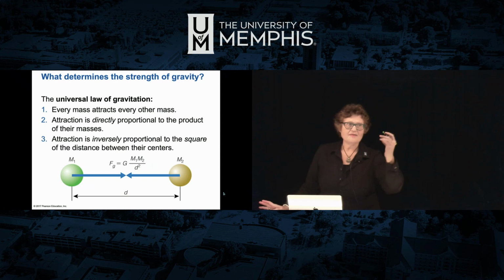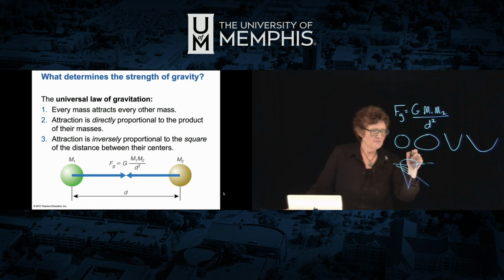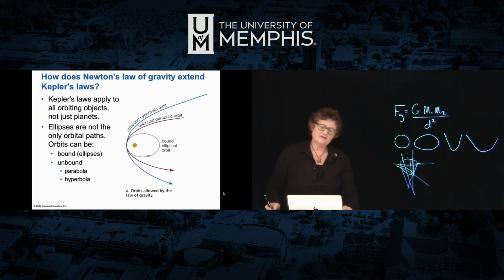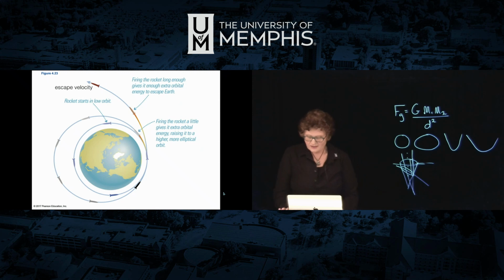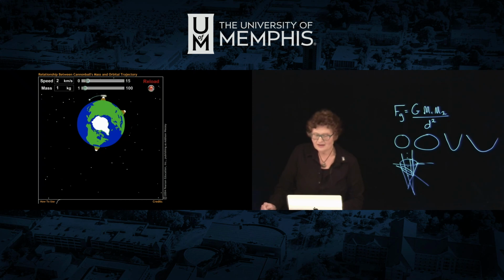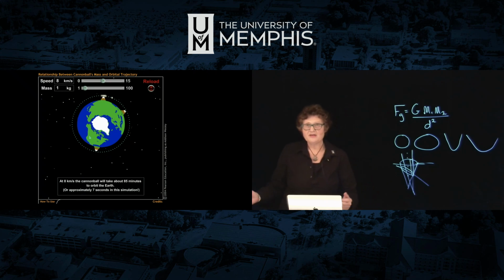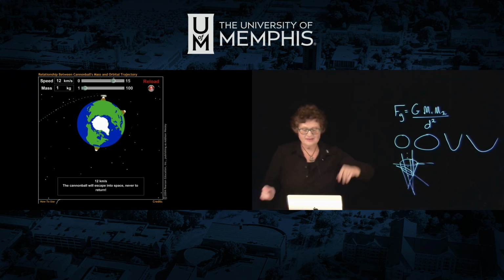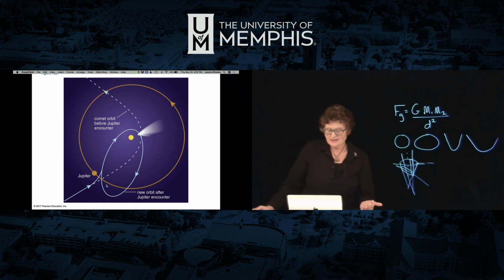Newton Gravity and Orbits - explained by Prof. Joanne Rhodes at the University of Memphis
Sir Isaac Newton amazingly was able to connect the orbital motion of the Moon around Earth with the falling motion of apples and other things, toward Earth.  He was able to see that they were different manifestations of the same force, which he called "Gravity."  In order to see the connection, Newton suggested, in his Principia Mathematica, that people imagine a cannon on top of a tall mountain.  The cannon would fire a cannonball which would move both horizontally and vertically until it hit the Earth.  Then, Newton suggested that people imagine the speed of the cannonball being turned up higher and higher.  As the kinetic energy of motion got higher and higher, the cannonball would go farther and farther before hitting the ground.  There would be some speed at which the ball never hit the ground because the Earth was curving out from under it.  This is illustrated in a Pearson animation.  As more kinetic energy is added to the orbit, the shape goes from round to elliptical, to eccentric elliptical, and finally to open orbits like a parabola or a hyperbola.  These possible orbital shapes are conic sections, and this can be derived from Newton's Universal Law of Gravity.